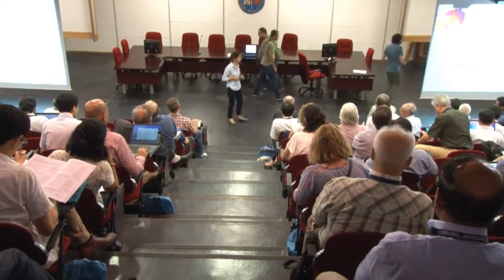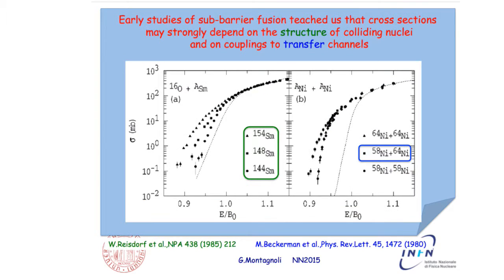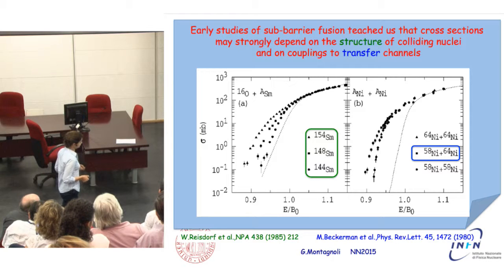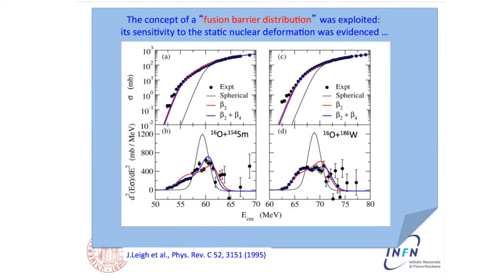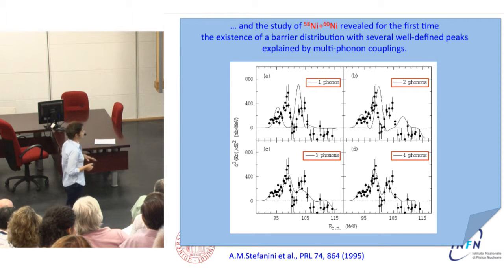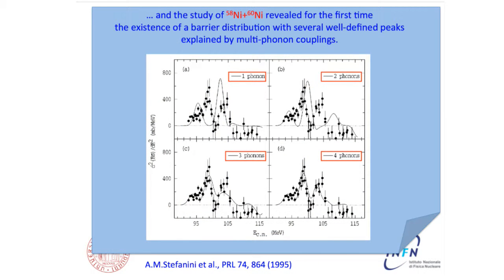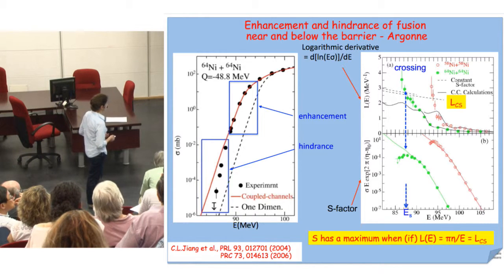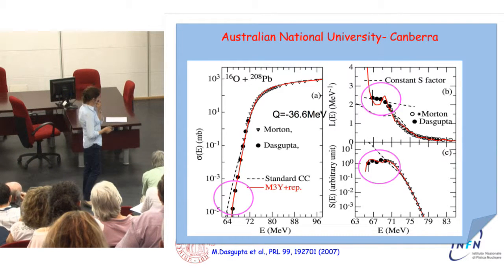NN 2015 - Sub- and near-barrier fusion reactions: experimental results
MONTAGNOLI, Giovanna (INFN-Sezione di Padova, Italy)